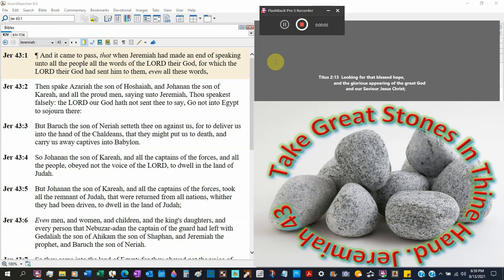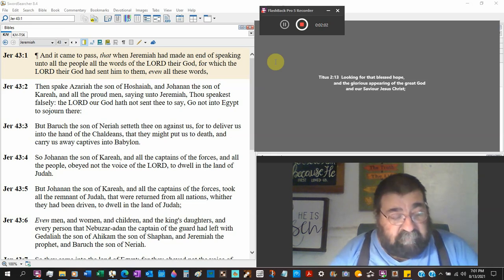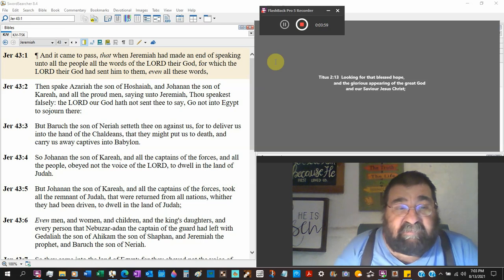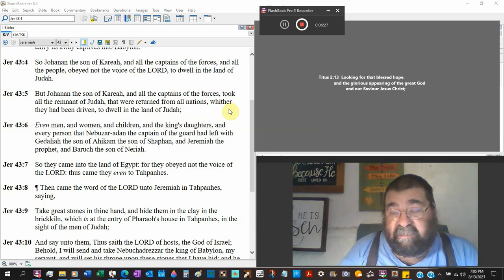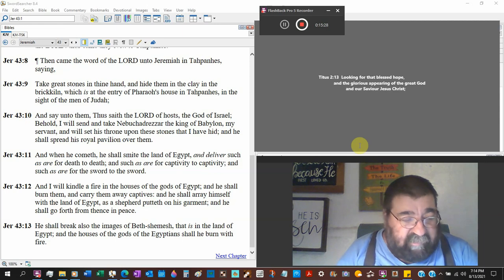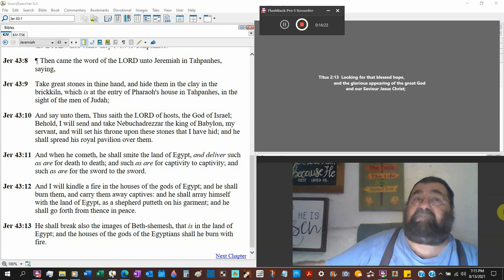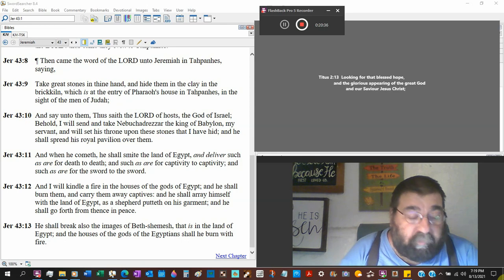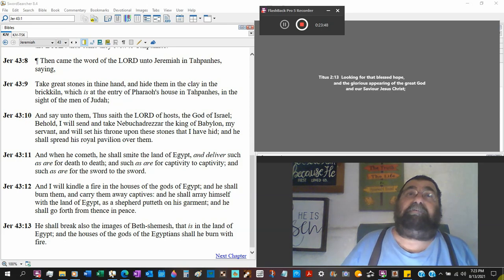Take Great Stones In Thine Hand Jeremiah 43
Another rebellion in Judah! They sought the LORD, and they did not like what the LORD said, so they rebelled. They did actually what God told them not to do. They even thought of Baruch's conspiracy. Then they stole away the people.